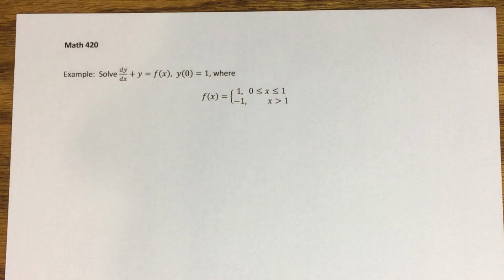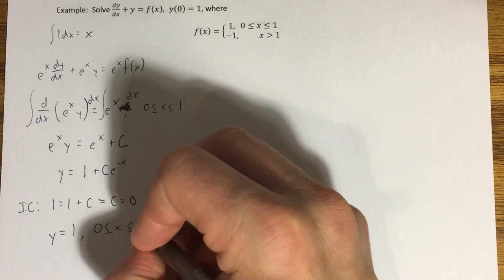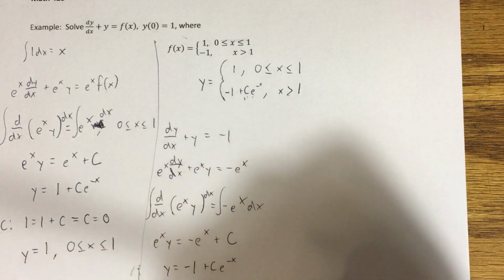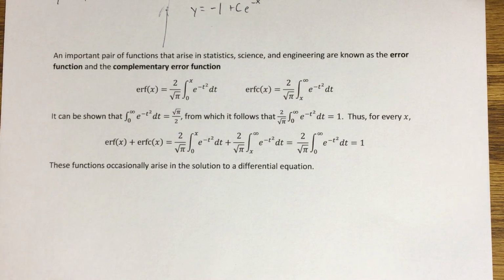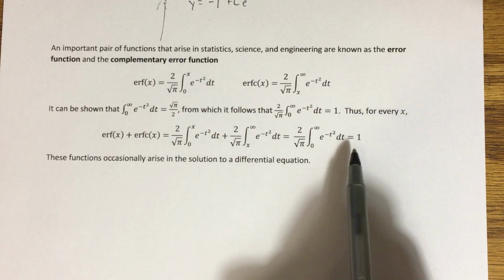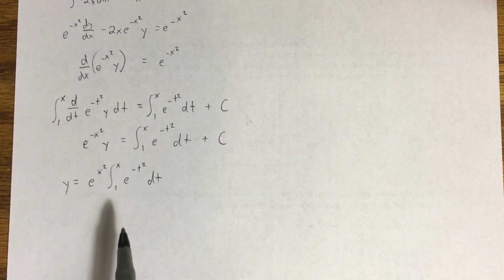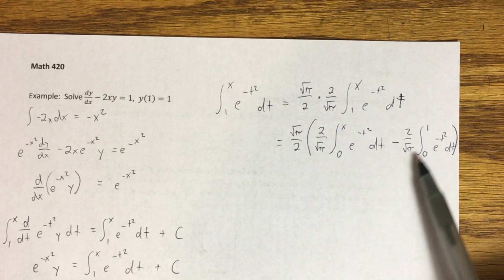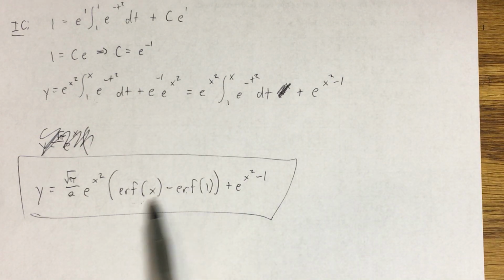2.3 - Linear Equations (Part 2)